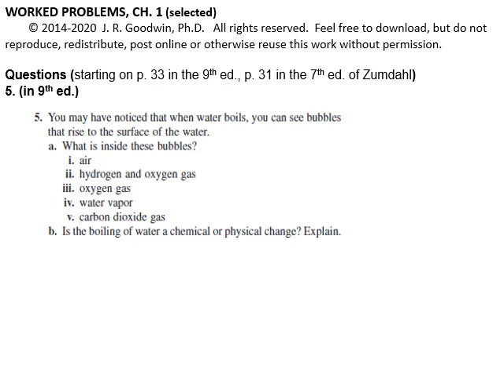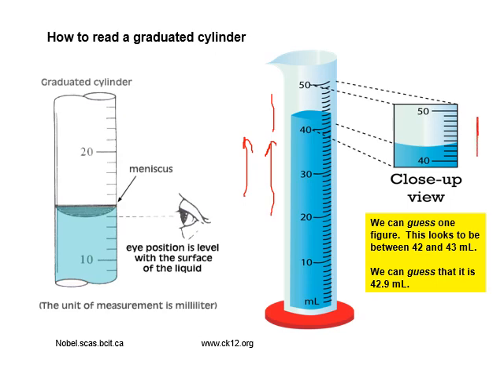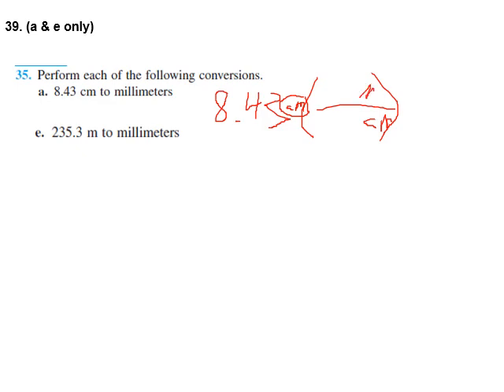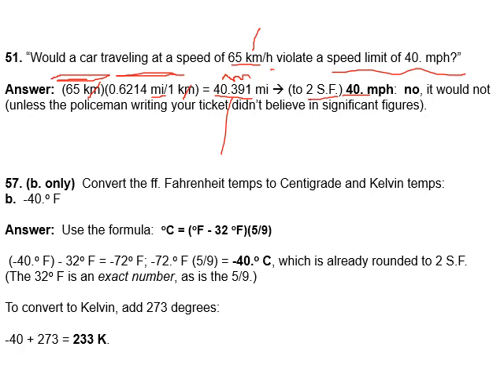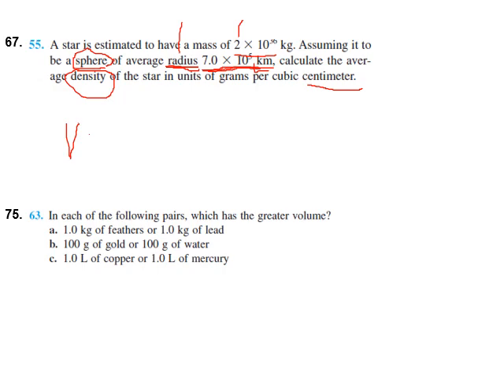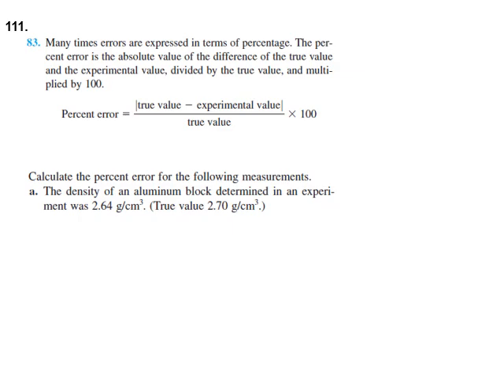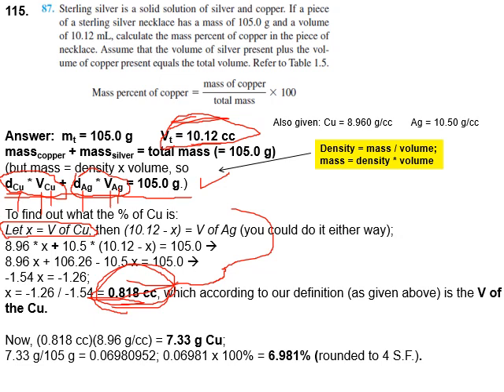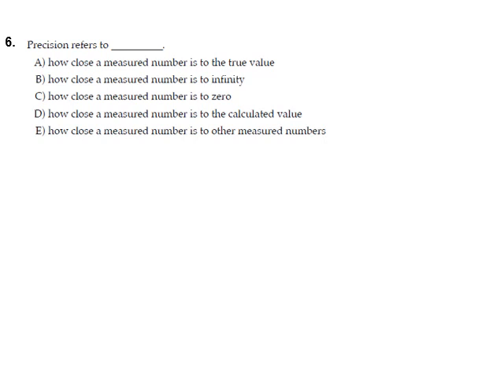WorkedProblemsCh 1 abridged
Worked problems for Chapter 1 of Brown & LeMay: Intro. to Chemistry. Answers are provided by the author.